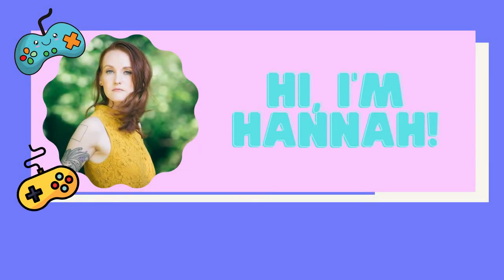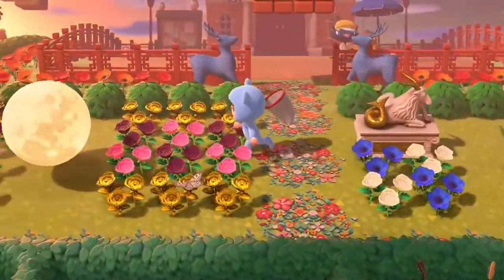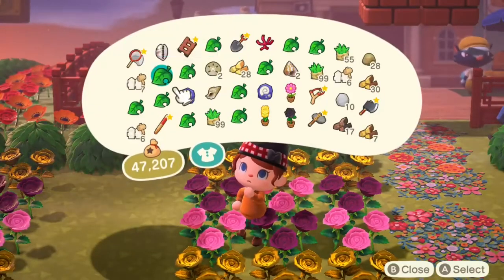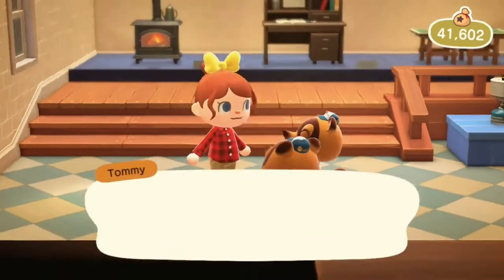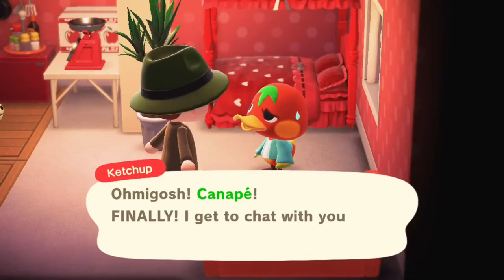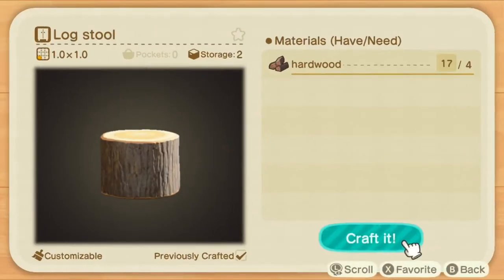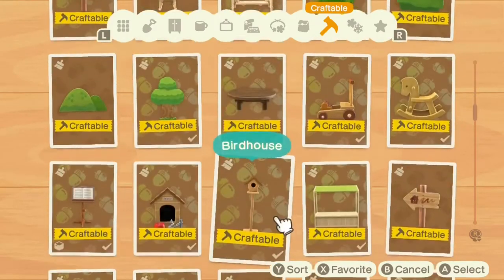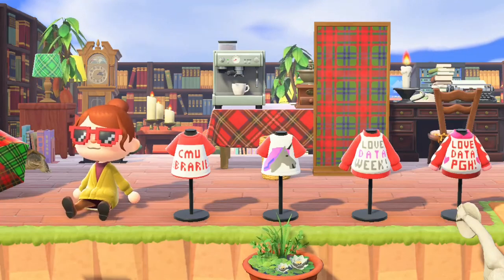Pixel Datascapes Episode 4: Practice your Data Management Skills in Animal Crossing: New Horizons!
Pixel Datascapes is a web series from CMU Libraries on the data management lessons we can learn from video games! In this fourth episode, host Hannah Gunderman highlights how Animal Crossing: New Horizons can help us practice our data management skills in a fun, creative environment through managing your game inventory, crafting, and growing friendships with anthropomorphic animals!

AND Sounds from Hades by Supergiant Games
Used in Accordance with Supergiant Games' Video and Audio Use Policy